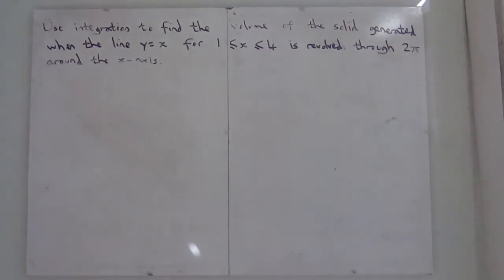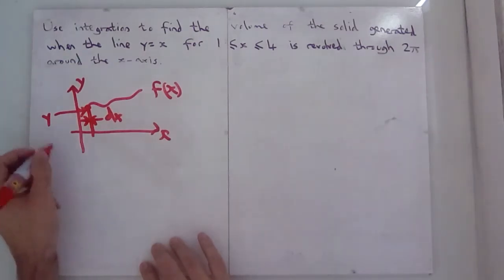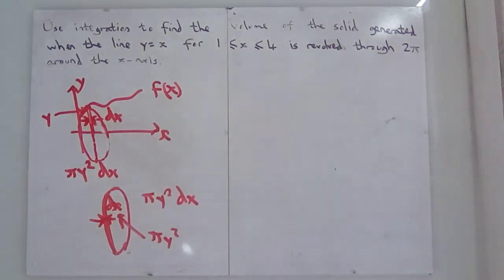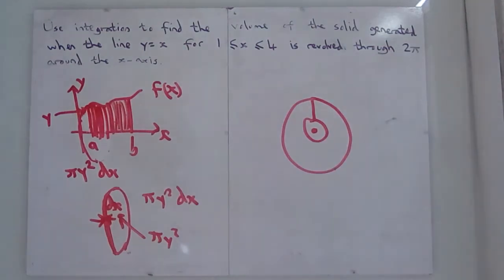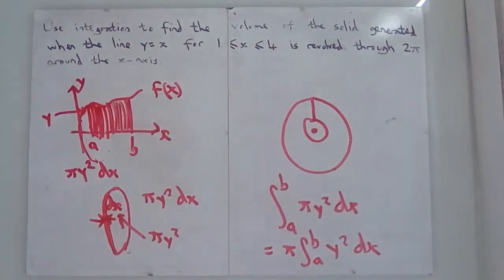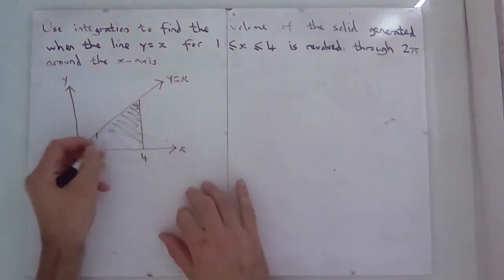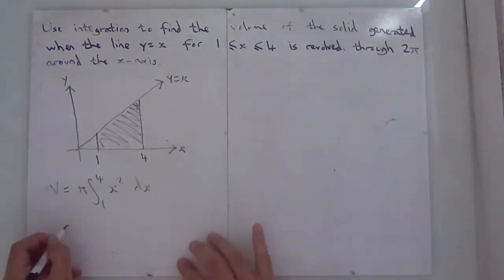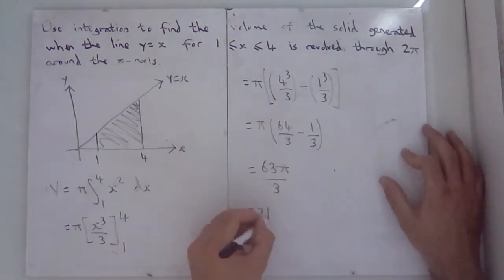Volume of revolution example 1 including explanation of concept